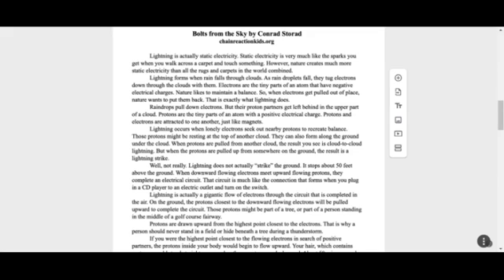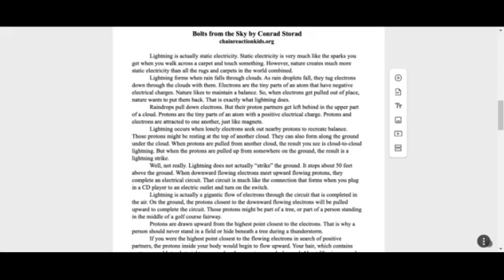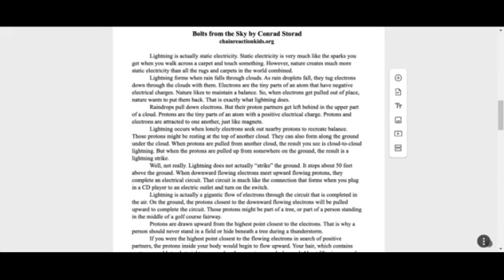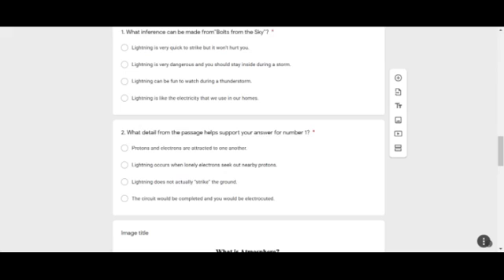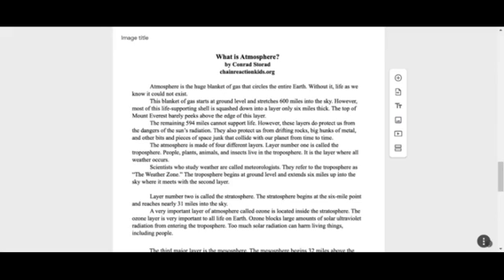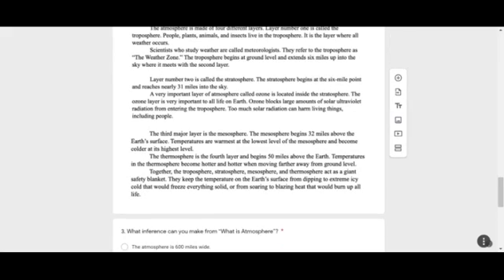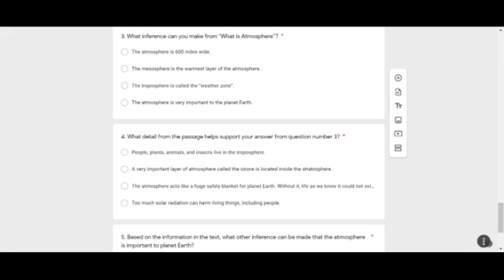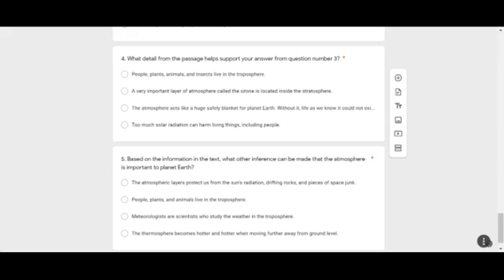Lightning and the Atmosphere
Can you find details from the text to make an inference. Ms. Clesca reads the Beyond Textbook formal assessment focusing on inferencing using details from the text.